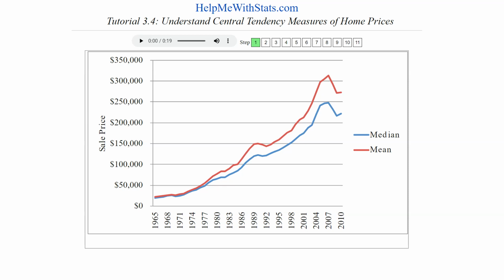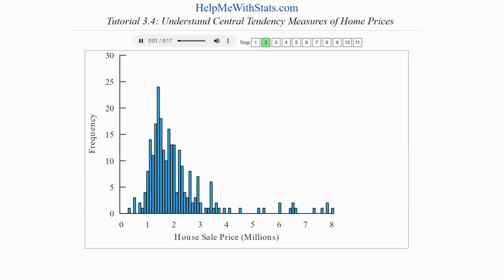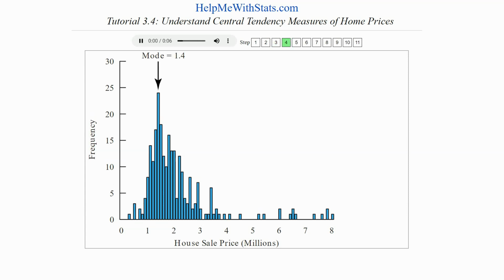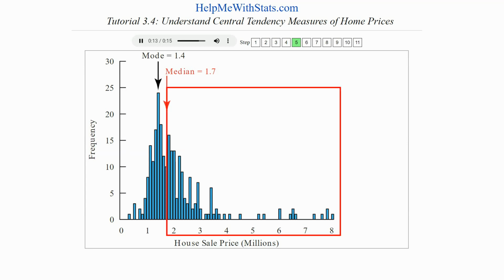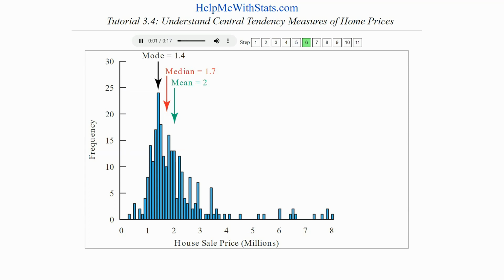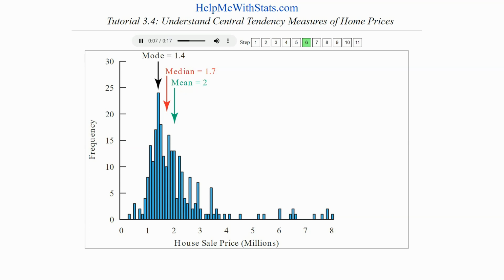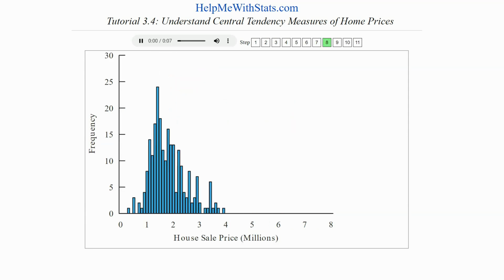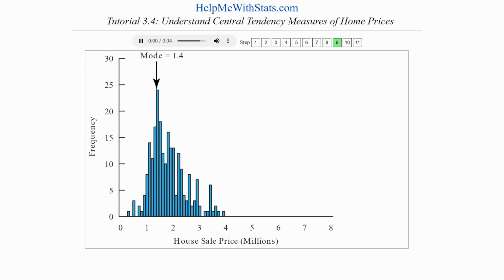Understand Central Tendency Measures of Home Prices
Understand Central Tendency Measures of Home Prices with this step-by-step tutorial created using the free which has the videos on this channel, step-by-step analysis videos, review questions where you can work step by step through an unlimited examples of more than 60 different analyses. a free online comprehensive behavioral statistics textbook.To view YouTube videos on stats analyses, check out our other channel @StatsProblems